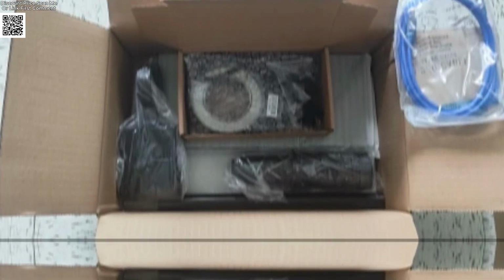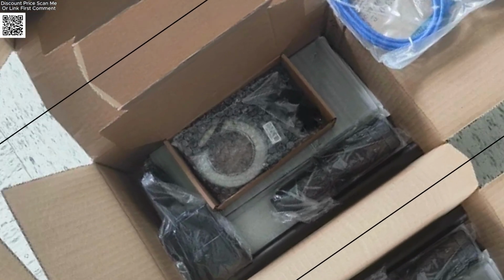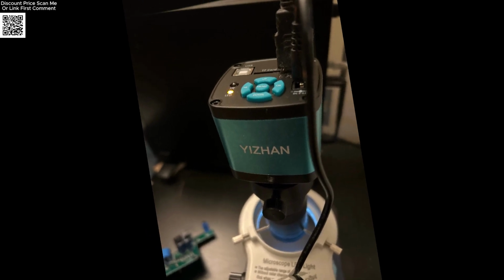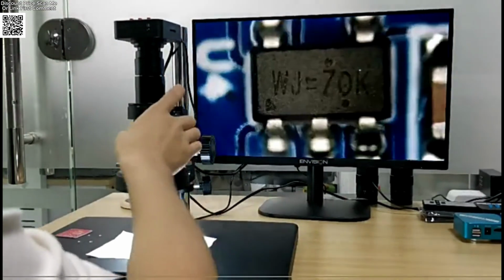Test YIZHAN 48MP 4K Digital Microscope Camera From Aliexpress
Upgrade your soldering and phone repair setup with the YIZHAN 48MP 4K Digital Video Microscope Camera.
Featuring a powerful Panasonic CMOS sensor, this microscope delivers crystal-clear 4K video recording, 48MP photography, and smooth HDMI/USB/VGA outputs.
Perfect for PCB soldering, phone repair, and precision inspection, the YIZHAN camera offers:
48MP Panasonic CMOS sensor for ultra-clear details
4K UHD recording and 1080P HDMI output at 60fps
Electronic zoom with up to 180X continuous zoom
Manual & automatic exposure, white balance, and RGB adjustment
Supports TF card storage up to 64GB
Remote control operation for hands-free use
Strong metal housing for durability
Whether you're a professional technician or electronics enthusiast, this digital microscope camera is designed to make your work faster, easier, and more accurate.